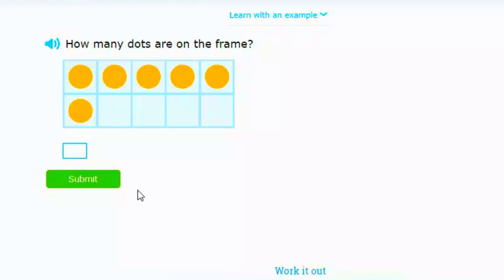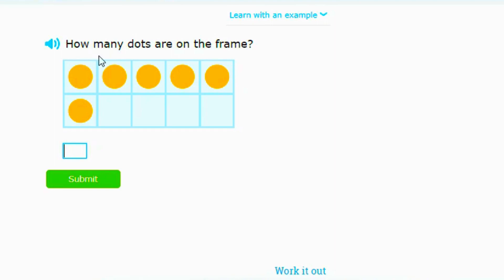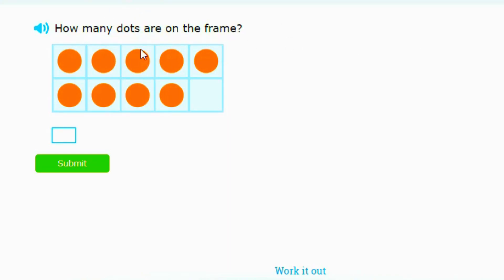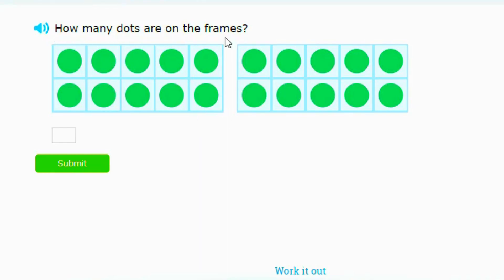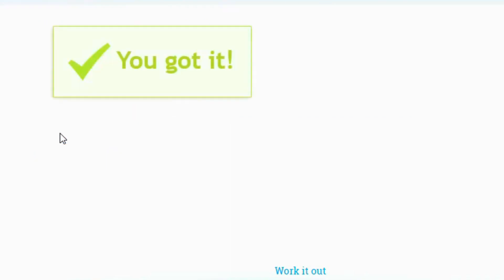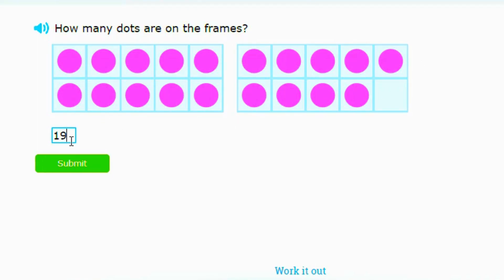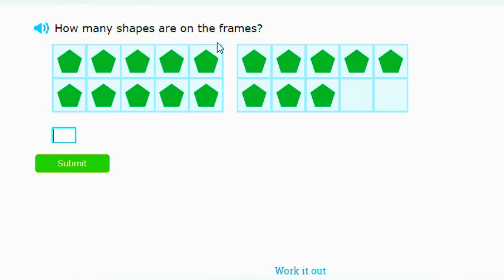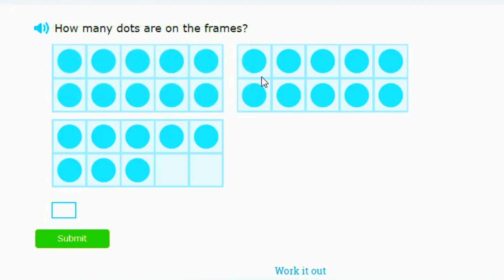First Grade | Count On Ten Frames - Up To 40 | Mathematics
This educational YouTube video focuses on teaching first-grade students how to count on ten frames up to the number 40 in mathematics. The video provides a visual aid of ten frames to help students understand and practice counting in an interactive way. By using this method, young learners can develop their number sense and arithmetic skills effectively. In this YouTube video designed for first-grade students, the concept of counting on ten frames up to 40 in mathematics is explored. Through a series of engaging exercises and examples, children are guided on how to utilize ten frames as a tool for counting and visualizing numbers. This video aims to enhance students' mathematical abilities and foster a deeper understanding of numerical concepts. Delve into the world of mathematics with this informative YouTube video tailored for first-grade students. By focusing on counting on ten frames up to 40, viewers are introduced to a fundamental concept in arithmetic. Through clear explanations and practical examples, young learners can strengthen their counting skills and build a solid foundation for future mathematical learning.